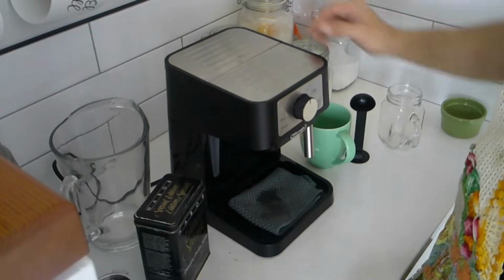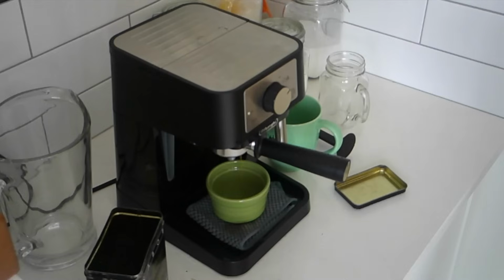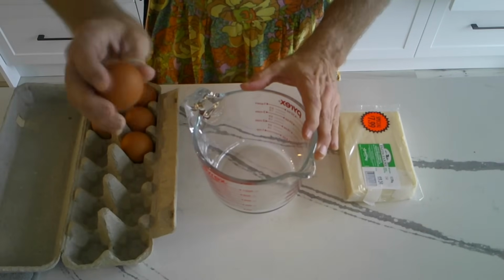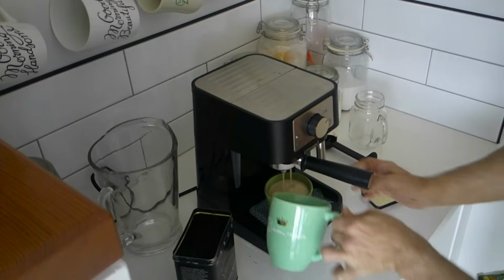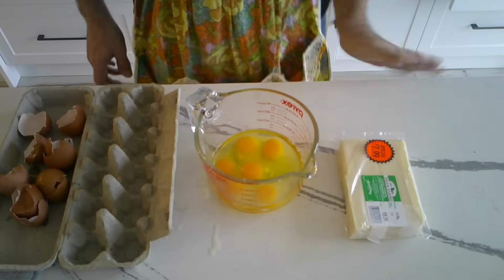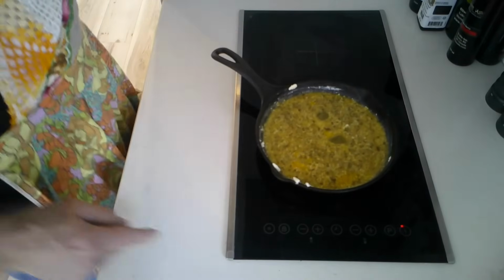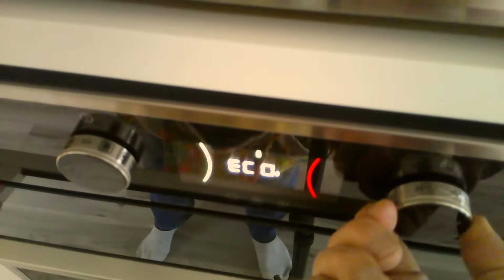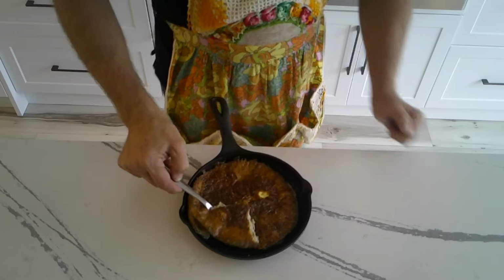Henry's Kitchen 90 - Cook in Someone Else's Kitchen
Tour Dates, Merchandise, Live Cooking Lessons and More!